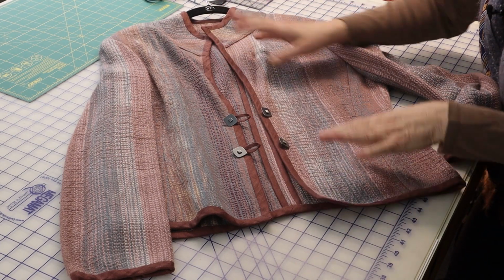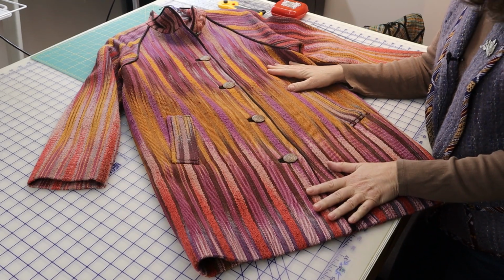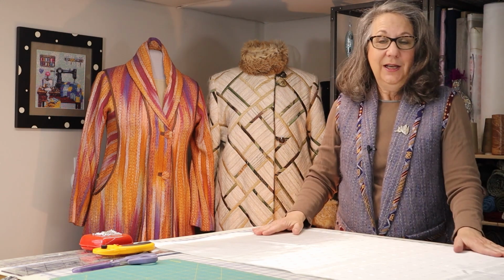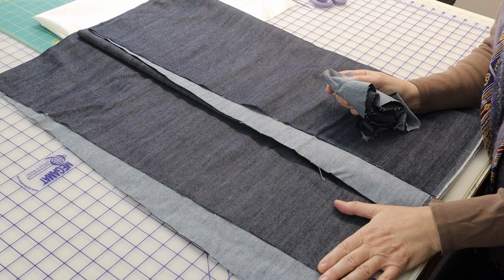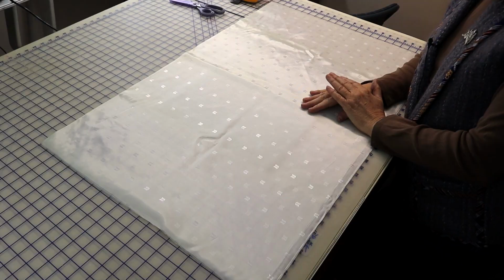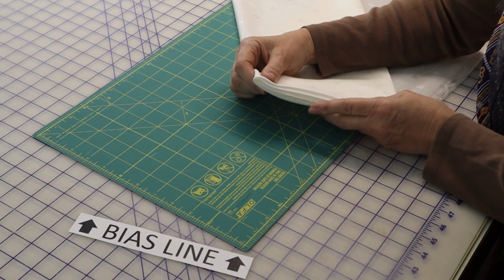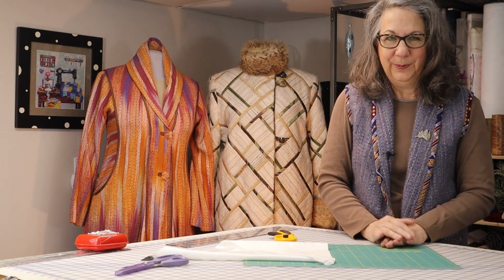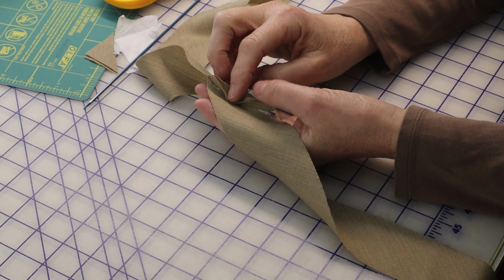Creating Bias Strips for Seam and Edge Finishes for Handwoven Fabrics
Bias strips are used for seam finishes like Hong Kong, and for binding the edges of vests, jackets, and armholes. Learn how to quickly and efficiently cut fabric into bias strips.

Math seen at 12:30
¾ yard x 45” wide fabric = 12 yards of 2” wide bias stripping
68cm x114cm = 11m or 5cm wide bias stripping

-Welt seam finish – detailed in the monograph, “Seam and Edge Finishes for Handwoven Garments” available
1:48 Blazing Shuttles – hand dyed warps
2:57 15 Denier Nylon Tricot – available here
5:20 “Keeping the Cut Edges From Unraveling"
14:26 Olfa Ergonomic Rotary Cutter – available at some fabric retailers. Also available here
14:44 Olfa Rotary Cutting mat – available at some fabric retailers. Also available here
20:34 Threads Insider – full of many informative videos on tips and techniques for sewing garments

Clothing seen in video:
0:55 Crackle Jacket – made from a commercial Vogue Pattern, #2919 by Anne Klein
1:41 Turned Taquete Vest – made from the Daryl Lancaster Pattern Collection 800 Zippered Vest
2:15 Forest Fire – made from the Daryl Lancaster Pattern Collection 300 Swing Coat with an Inkle woven trim
2:34 Big Shirt – made from the Daryl Lancaster Pattern Collection 1700 Tunic
3:11 Vertical Barriers Swing Skirt – made from the Daryl Lancaster Pattern Collection modified 1000 Swing Dress
3:33 Winter Sunset Coat – made from a commercial Vogue pattern, #2472
4:02 Slice and Dice – made from a commercial pattern for an article in the Nov/Dec 2000 issue of Handwoven titled: “Slice and Dice Those old Cutoffs for a New Look”
4:34 Wildfires Pieced Tote Bag – made from scraps from the Wildfires coat

-the vest worn in this video is Fulled with Sari – an original, draped vest made for an article in the Nov/Dec 2006 issue of Handwoven Magazine on draping a garment on a dress form
-the coat on the right mannequin is Cocoon - made from a commercial Folkwear pattern #262 Spectator Coat
-the coat on the left mannequin is Wildfires – made from a commercial Vogue pattern, #1069 by Issey Miyake